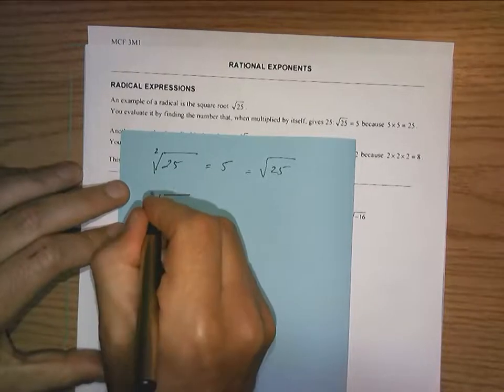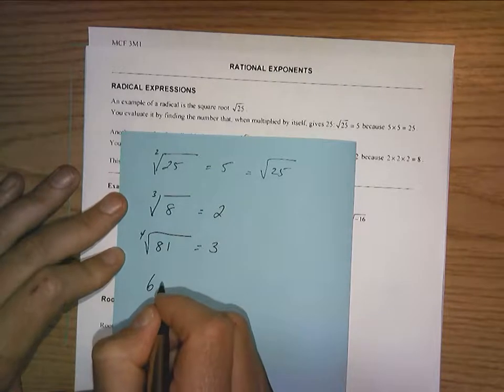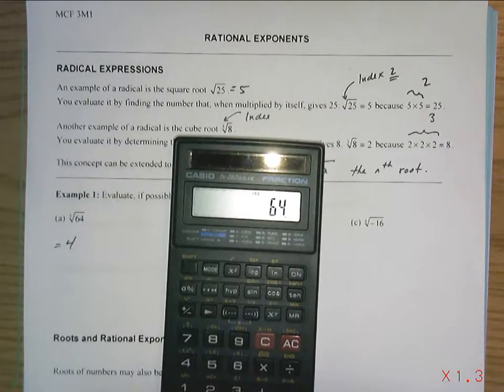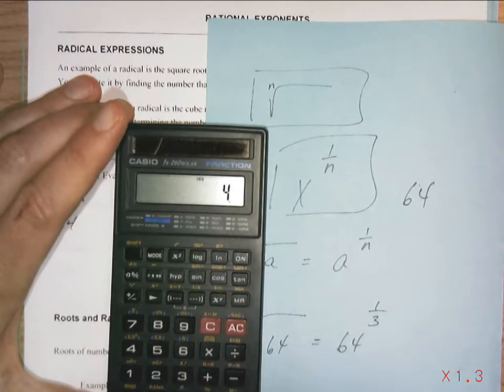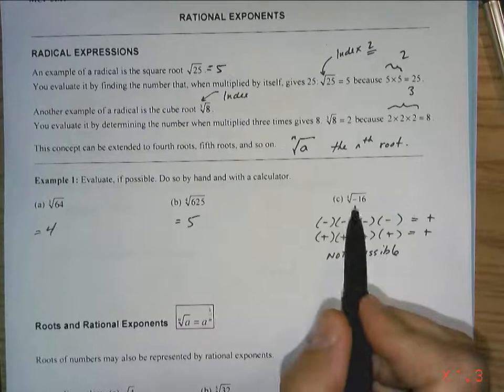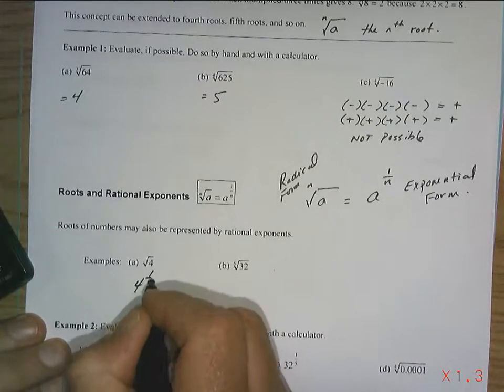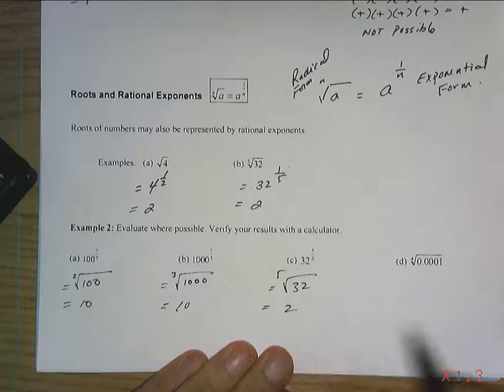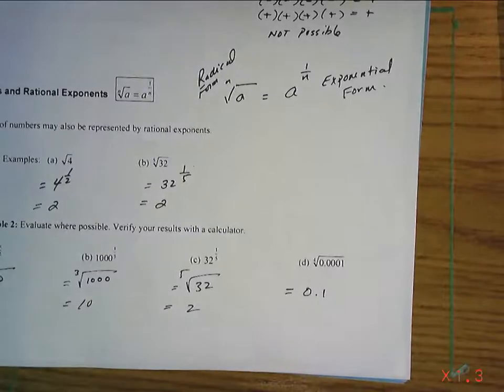Lesson 6.3 Rational Exponents video 1.mp4